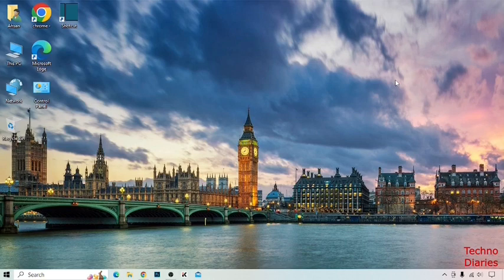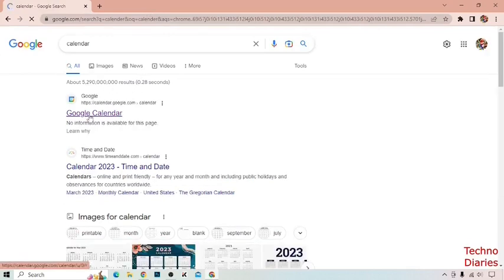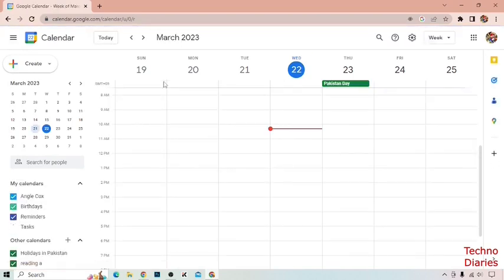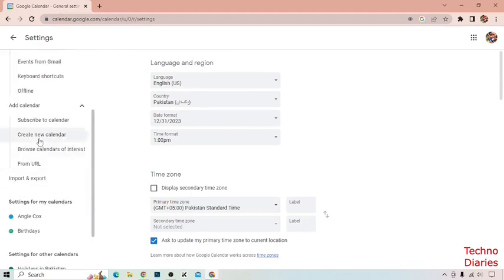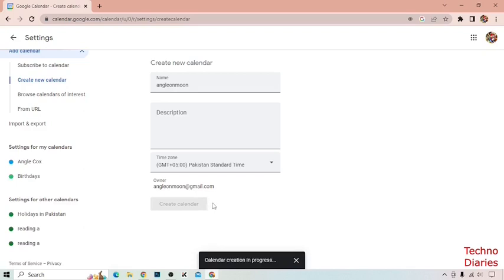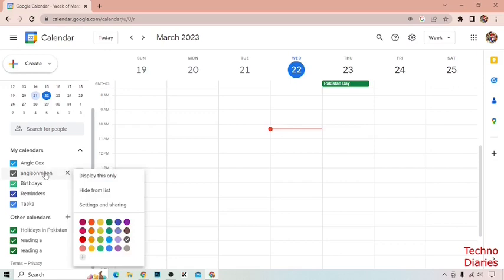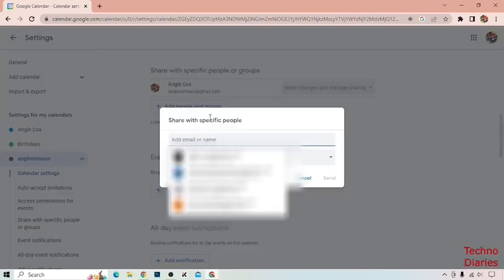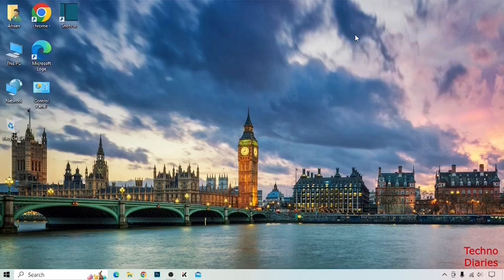How to Share Google Calendar with Others (Easy Method)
How to Share Google Calendar with Others

In this video, i will show you How to Share Google Calendar with Others. There are very easy steps. I hope it will be helpful to you. Keep watching this video to fix the problem about How to Share Google Calendar with Others.